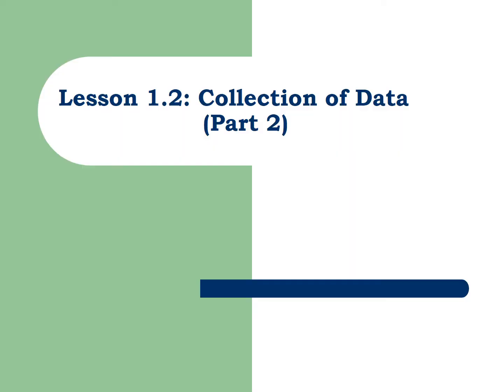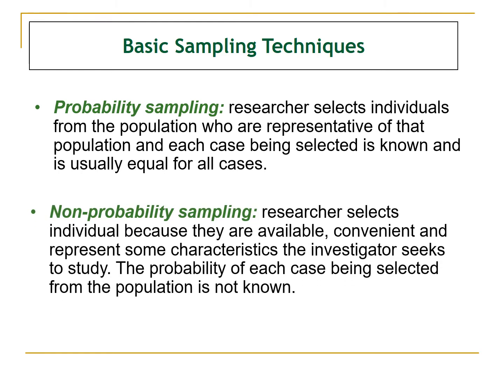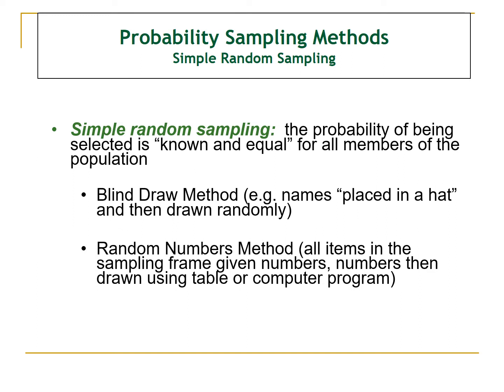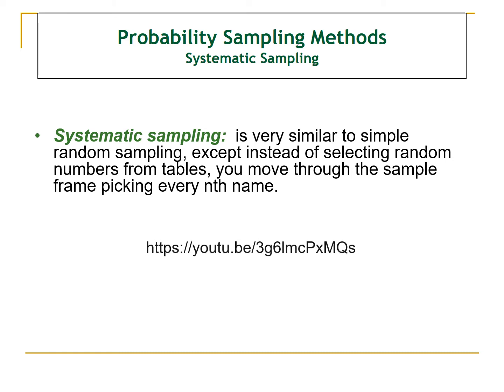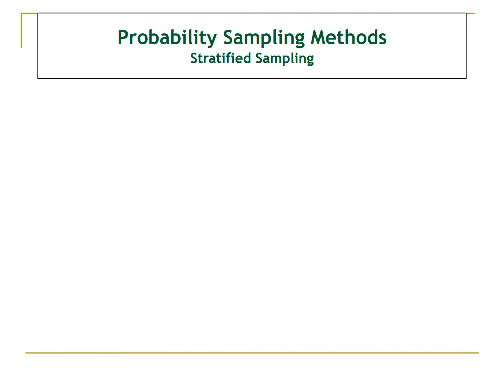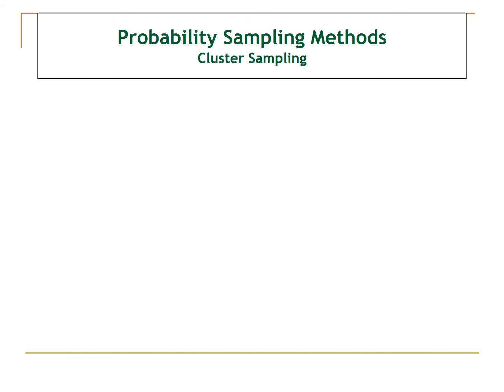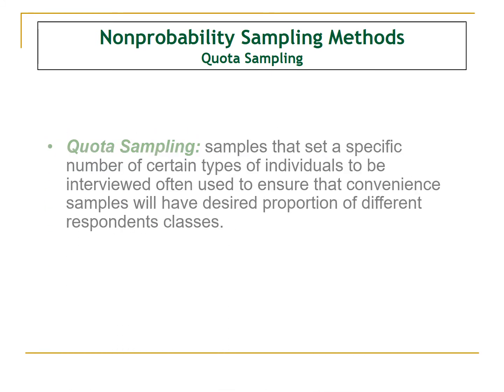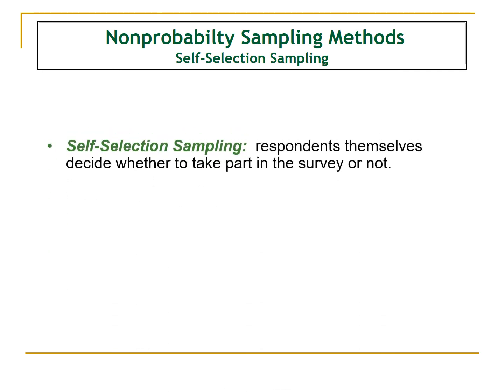Lesson 1 2 (Part 2)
This lesson is all about the different methods of sampling technique. It discusses probability and non-probability sampling techniques.